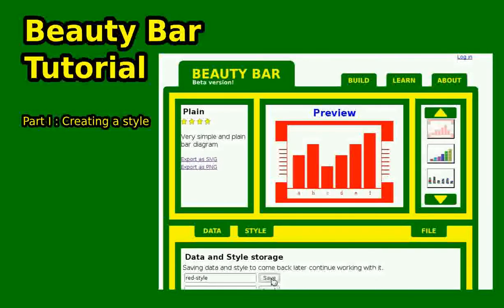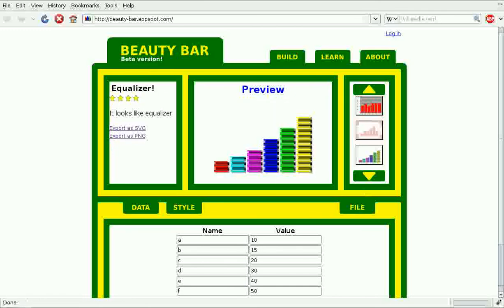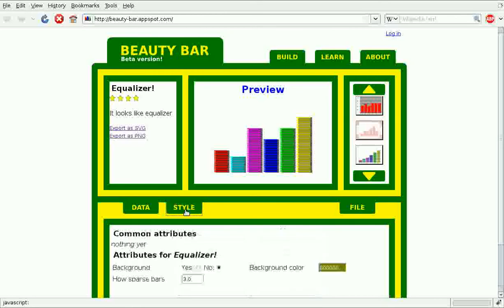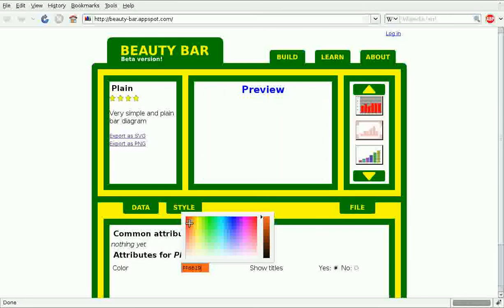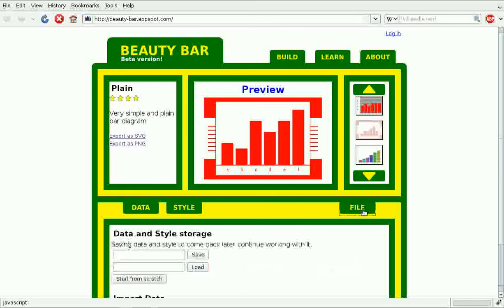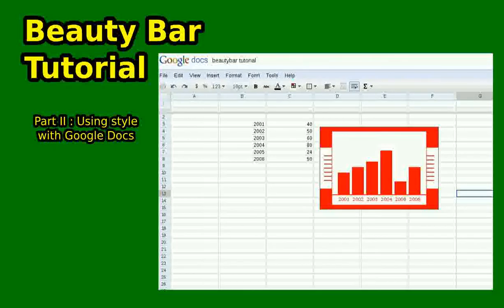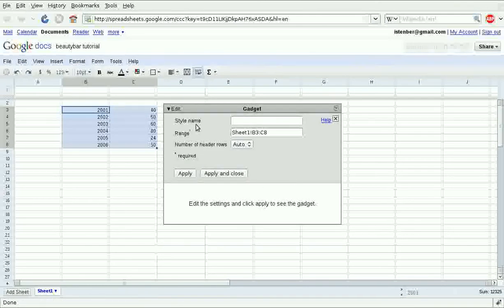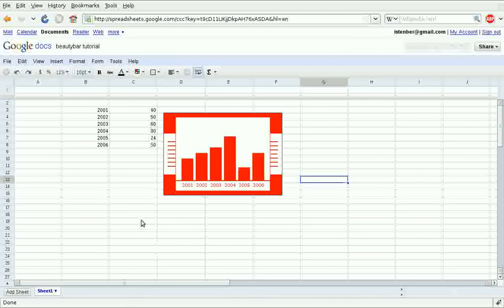Beauty Bar Tutorial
This tutorial teach you to use Beauty Bar chart editing tool. In first part of tutorial we show you how to create nice chart style with Beauty Bar on-line tool In the second part we teach how to use that style within Google spreadsheet to make nice charts. Please enjoy the tutorial.